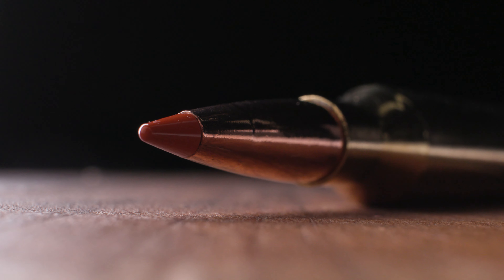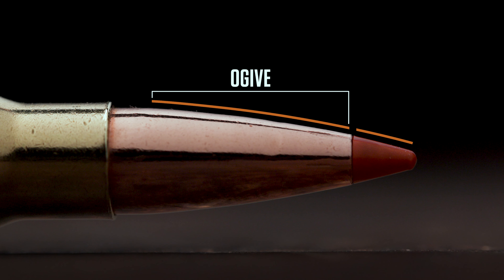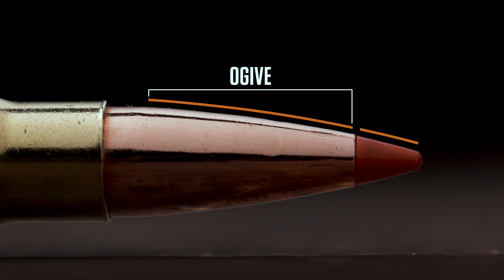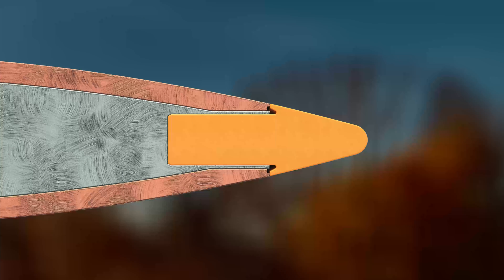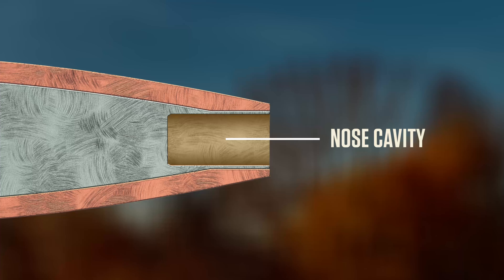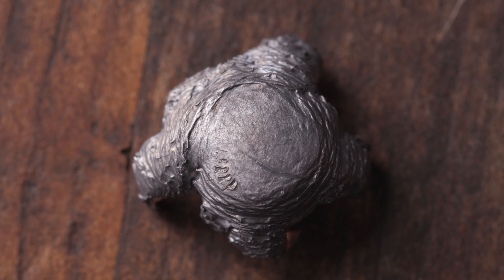Fusion Tipped Polymer Tip Construction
All polymer tips are not the same. We explain the special design used in Fusion Tipped and reveal how it interacts with the bullet nose to enhance both accuracy and terminal performance.